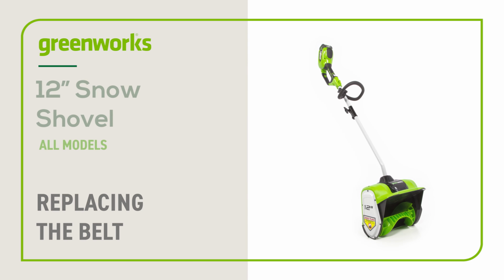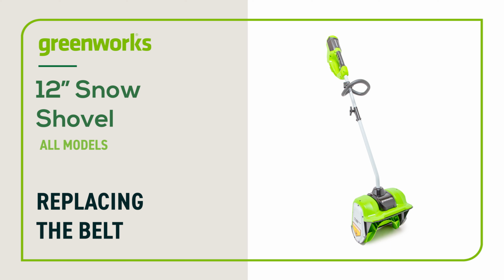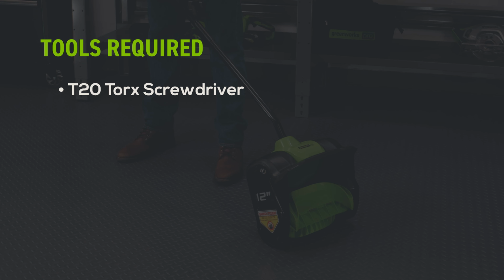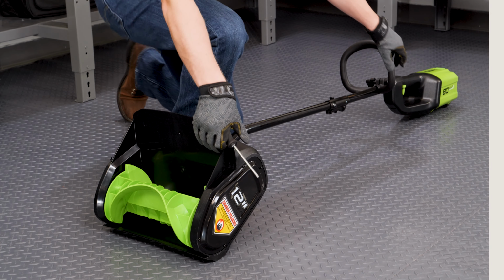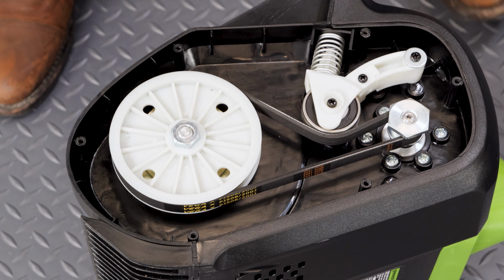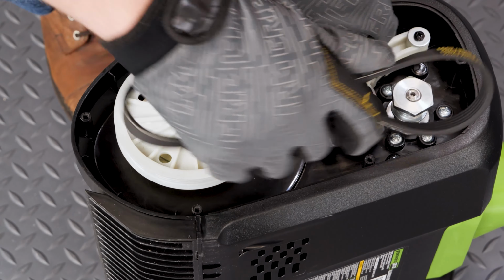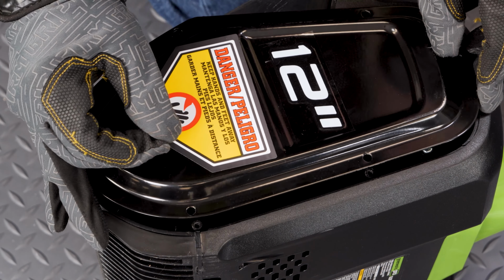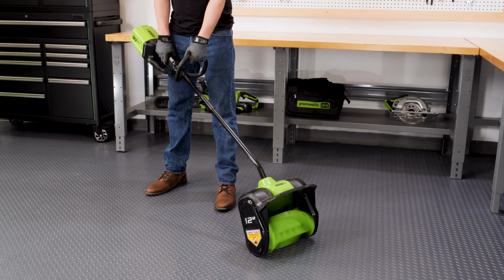Snow Shovel Maintenance Guide - Replacing the Belt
2600602
2605602CTBT
2605602LC
2610402CTBT
2601202AZ
2600802
2610402CT
2608602T
2608602
2614102
2616702
2613102
2609602
2615402
2601402
2617102